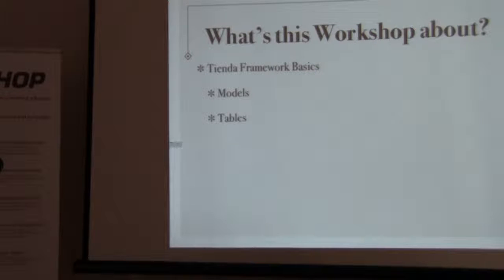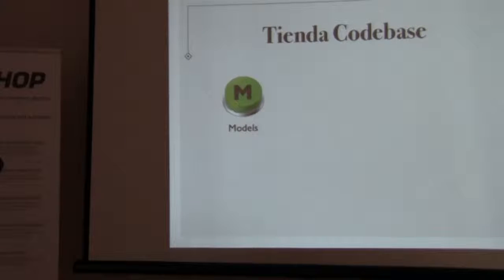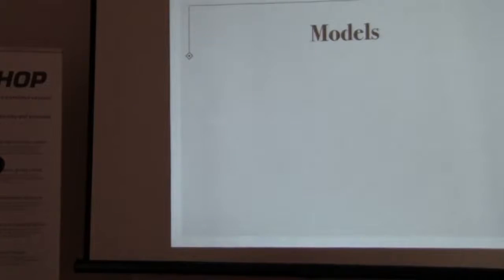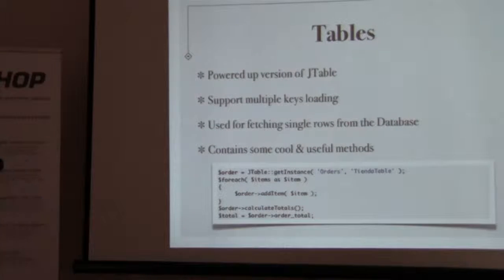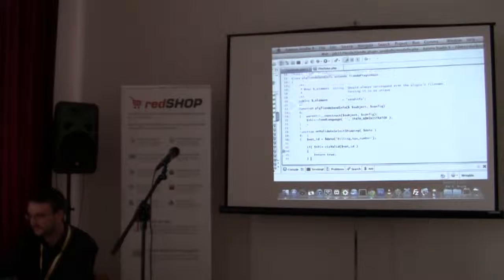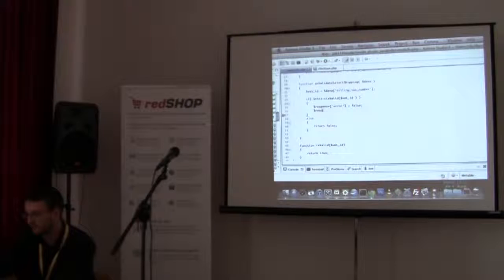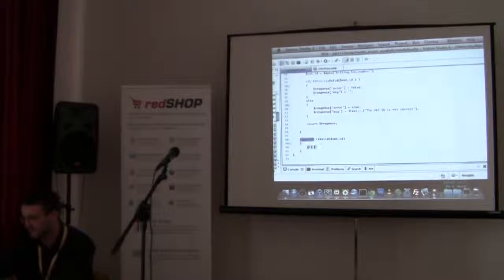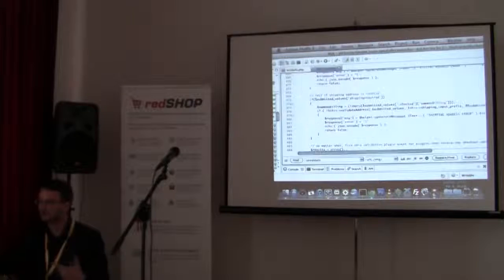Tienda Development Workshop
by Daniele Rosario